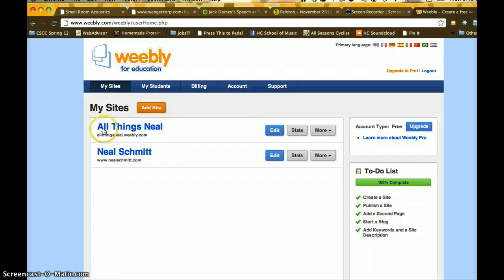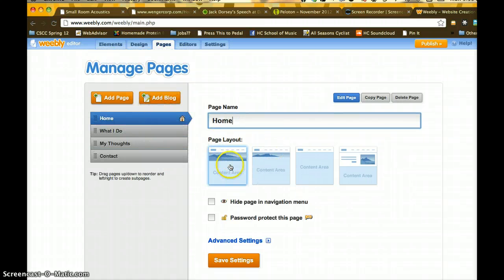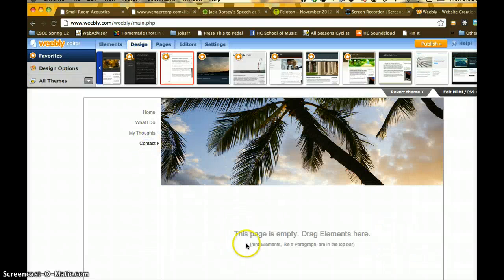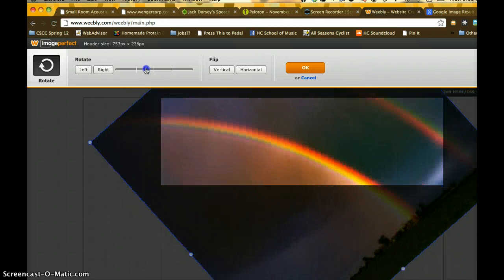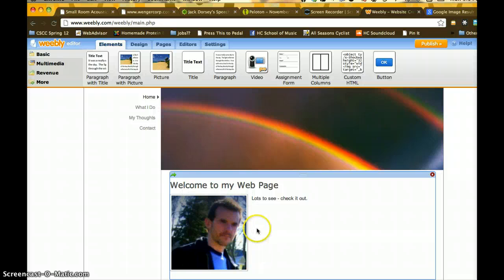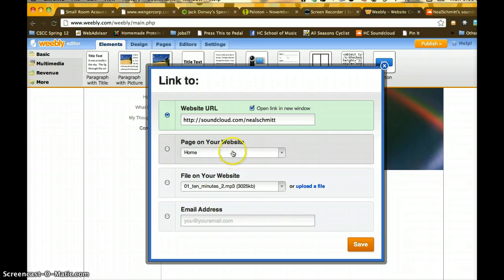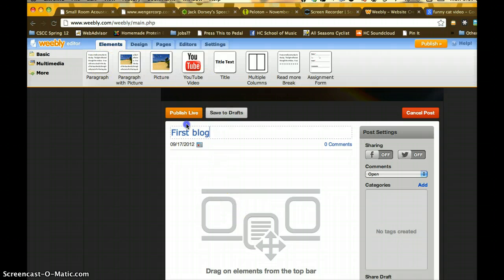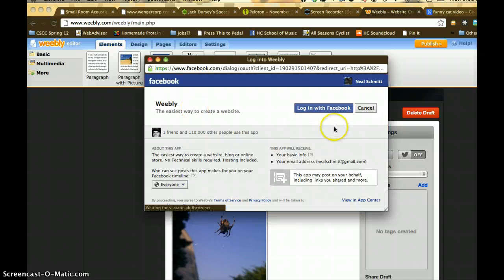Navigating Weebly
Quick tutorial getting around Weebly web page creator